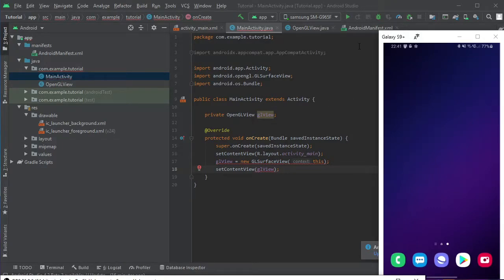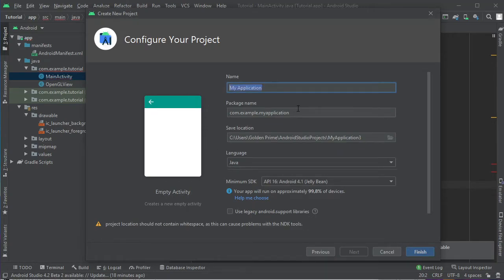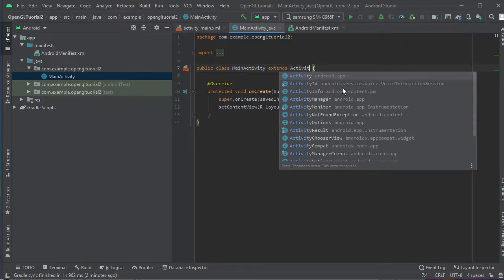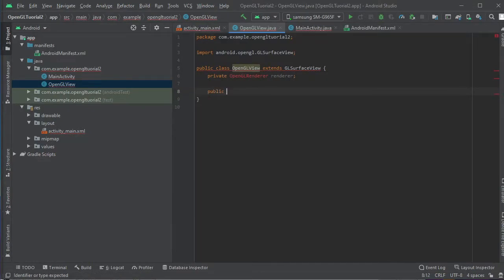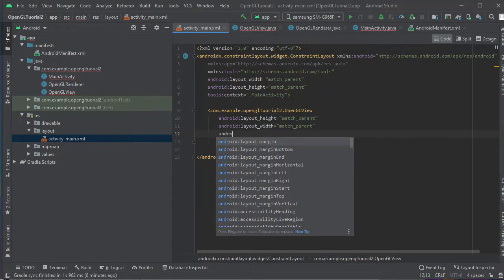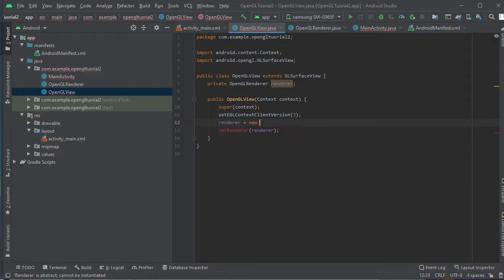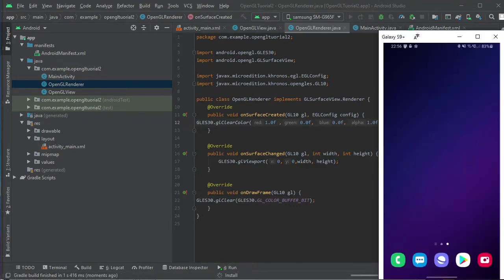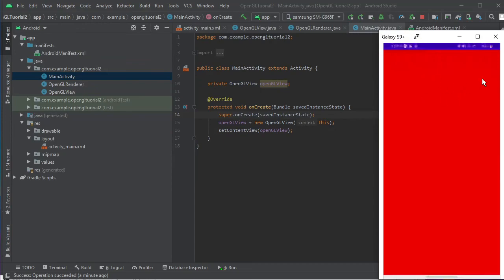Open GL ES Java Turorial #1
in this tutorial you can learn, how to setup a basic openGL es window for a android application. have fun